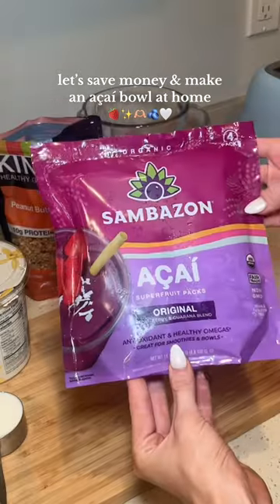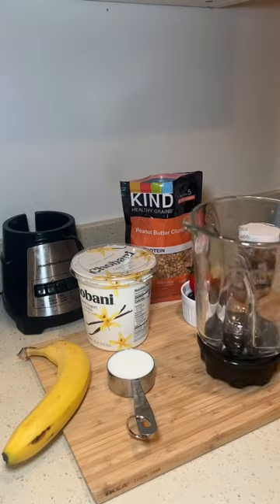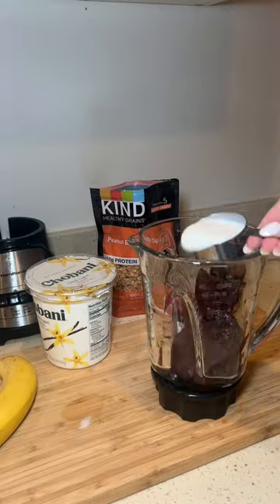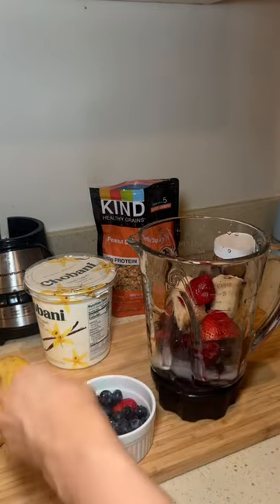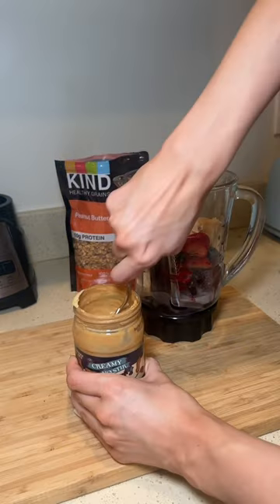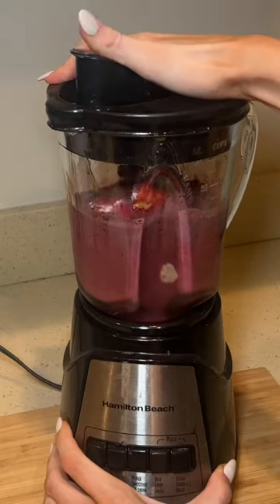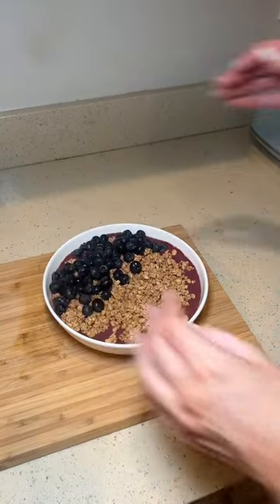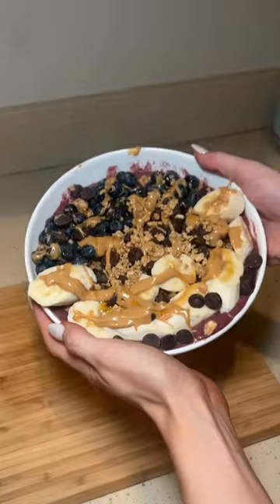let’s make an açaí bowl at home !!! 🍓🤍✨ i like mine as close to dessert as possible